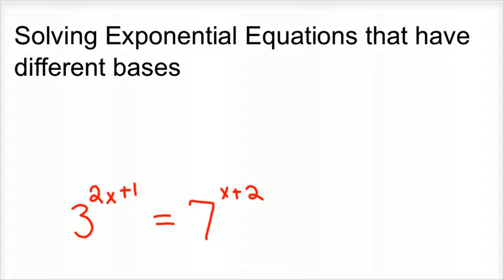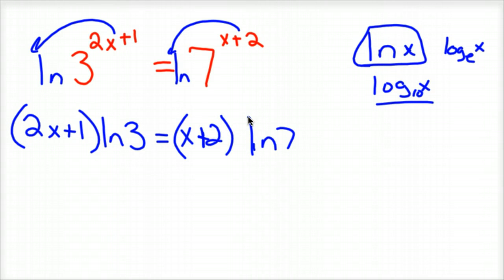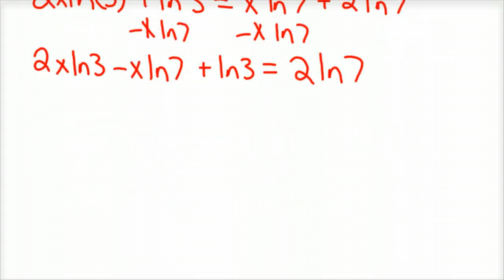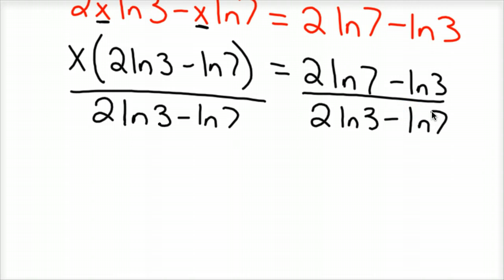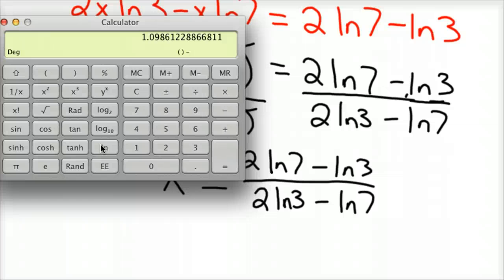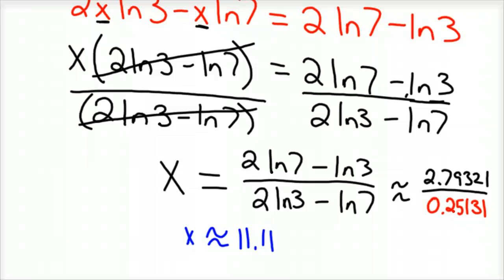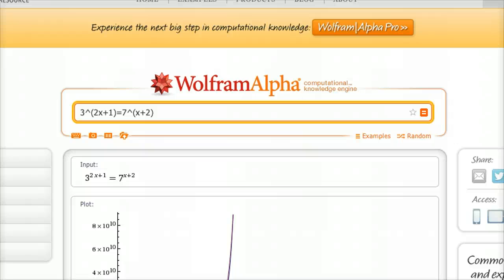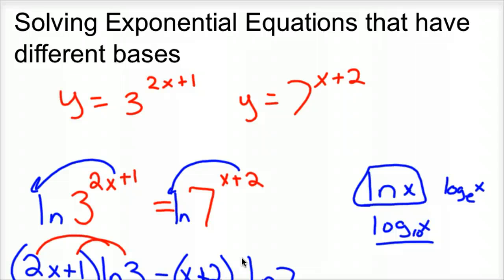Solving an Exponential Equation that involves Large Numbers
How to find the exact answer of a complicated exponential equation